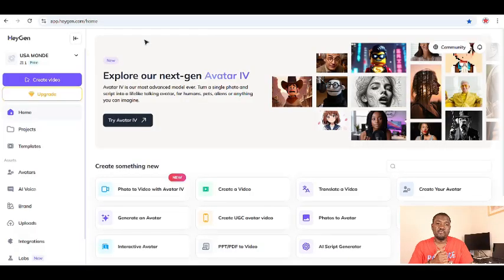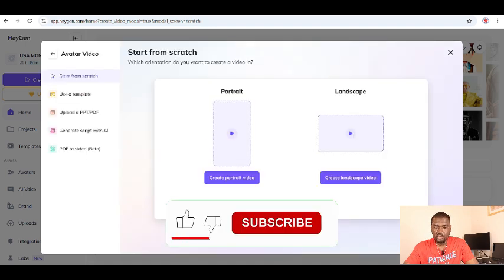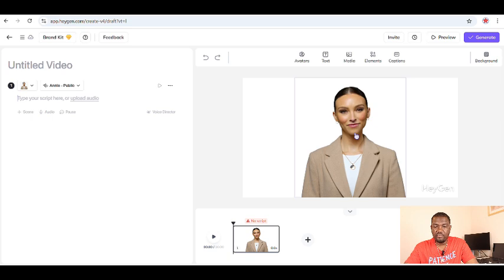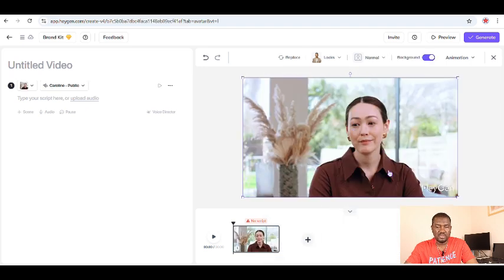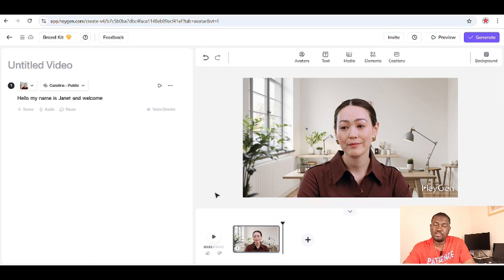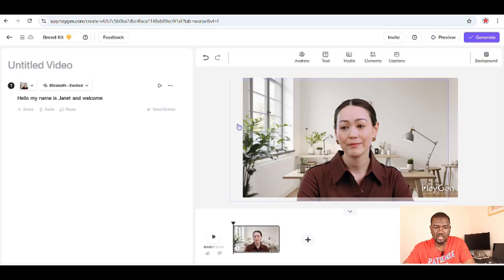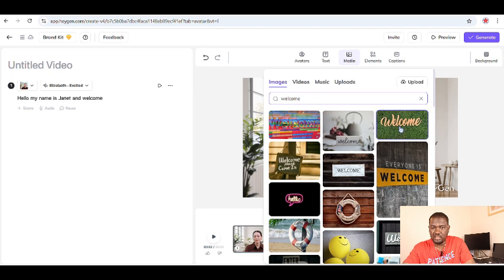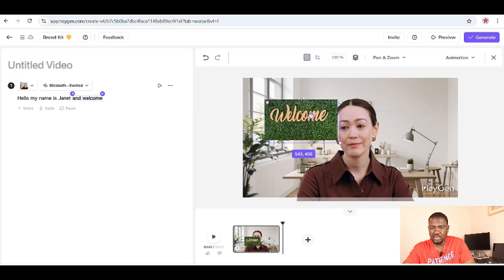How to Create AI Avatar Video With Heygen (Greensboro, NC)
In this video i am going to show you how to create a Youtube video using avatar.

This channel is designed for beginners who want to kickstart their journey in creating stunning videos, and impactful content. We share insider tips, and offer step-by-step tutorials to help you master the art of content creation. Whether you're building a YouTube channel, growing your personal brand, we've got you covered.